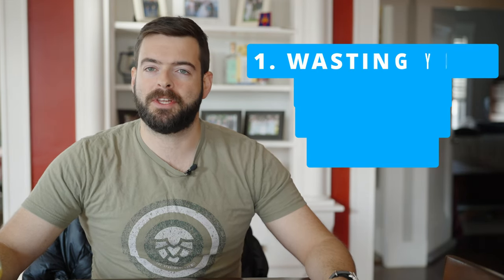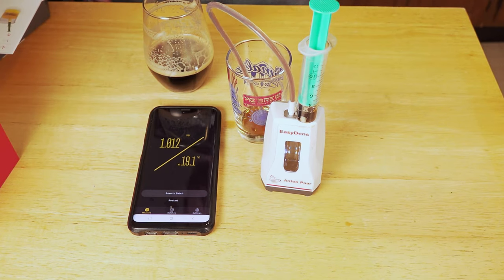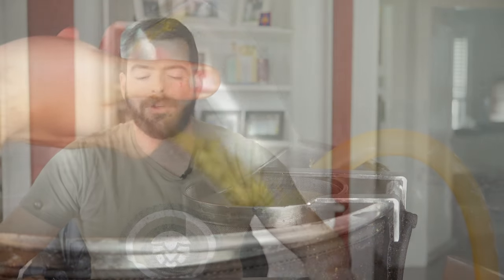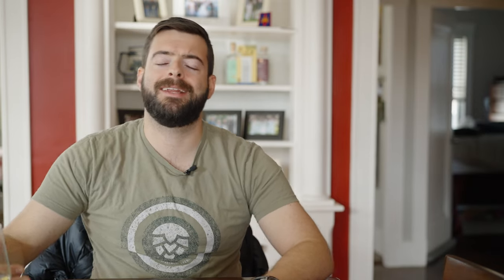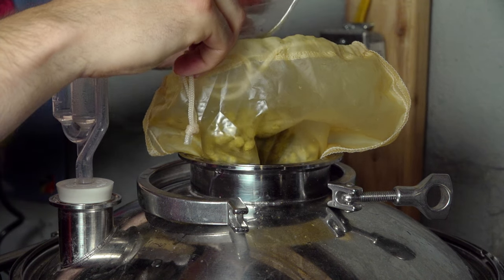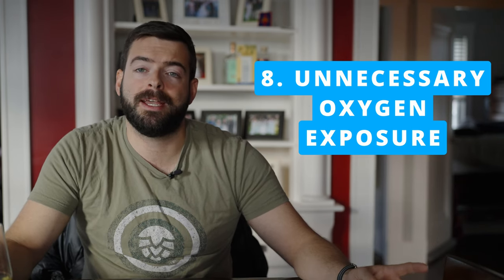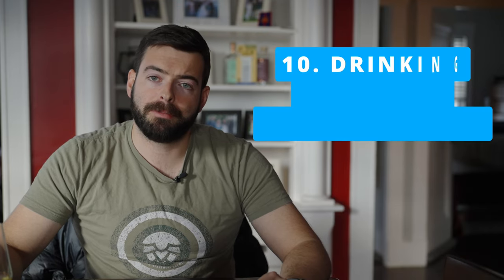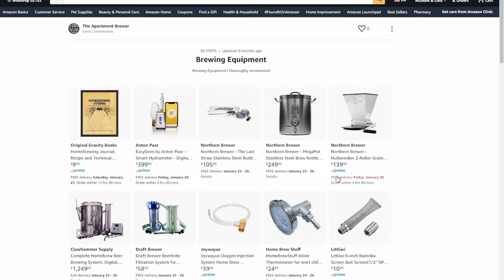Top 10 Brewing MISTAKES I'VE MADE That You Should Avoid!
These are 10 of the biggest mistakes I've made as a brewer over the last 6 years, I hope by telling you them you can avoid making them yourselves!

0:00 Intro and welcome
0:15 Mistake 1
2:02 Mistake 2
2:57 Mistake 3
4:06 Mistake 4
4:48 Mistake 5
5:49 Mistake 6
6:54 Mistake 7
7:45 Mistake 8
8:21 Mistake 9
9:16 Mistake 10